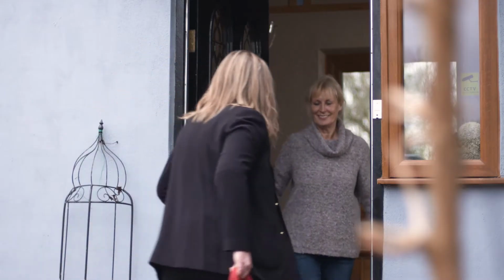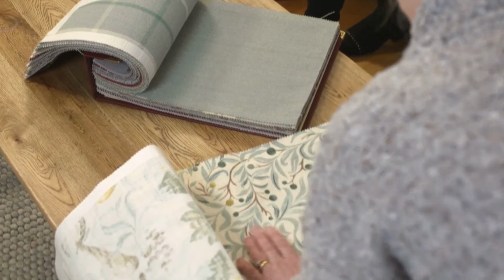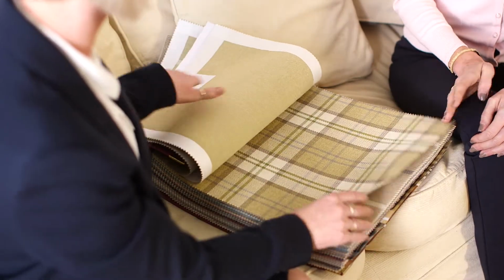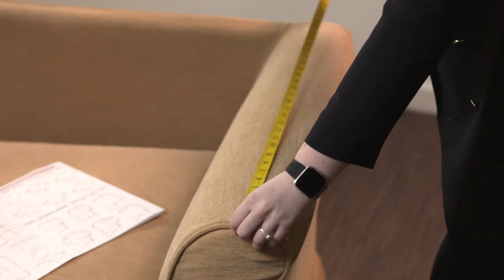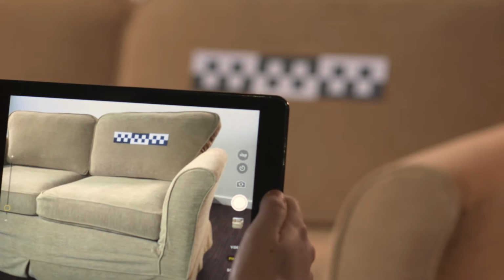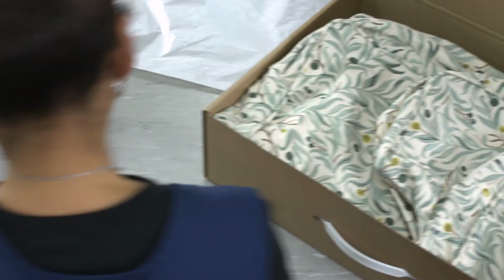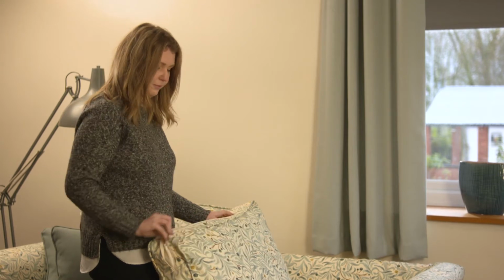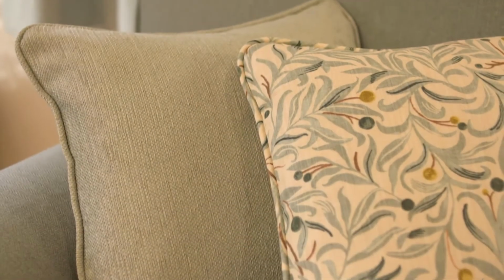Plumbs Home Visit | Our service & what to expect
Find out all about our free home consultancy service and the products we offer. Your local consultant will guide you through our fabrics and product range offering advice and a no-obligation quote.

Plumbs have been helping to transform homes with their made to measure sofa covers, reupholstery and curtain services for over 60 years. As a family business, we are committed to taking pride and passion in all we do with British craftsmanship and high quality products at the heart of our service.